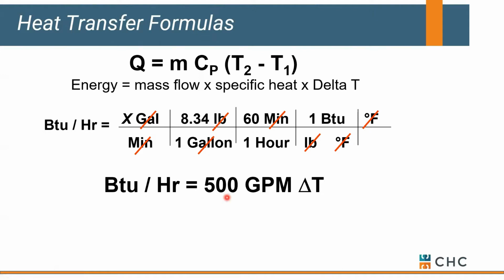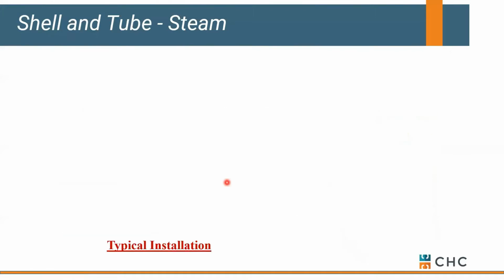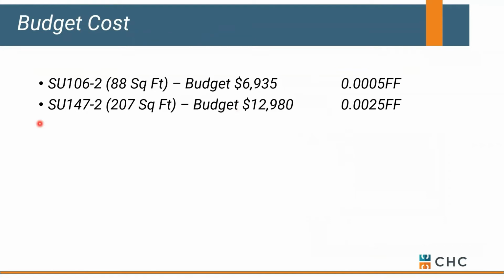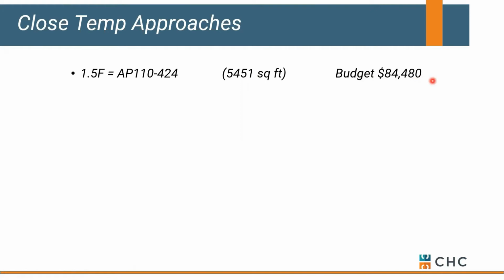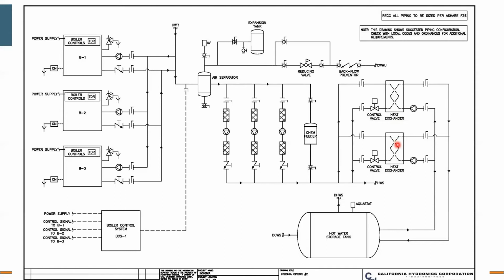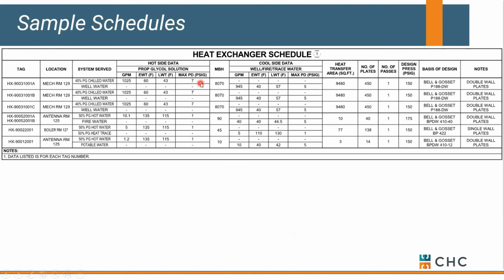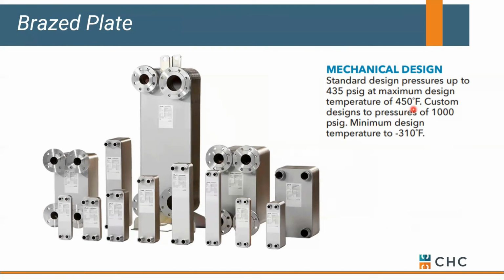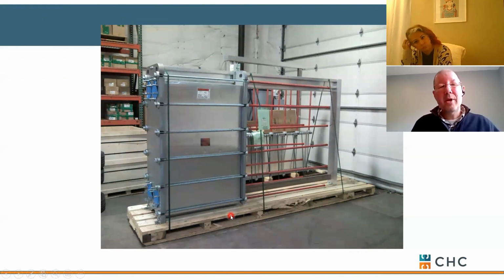Heat Transfer Fundamentals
Heat Transfer Fundamentals Class